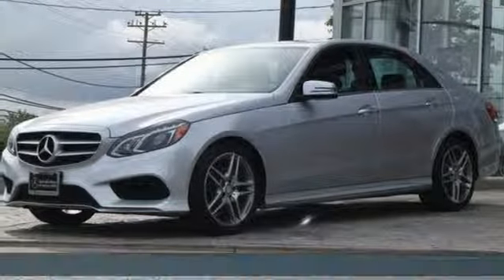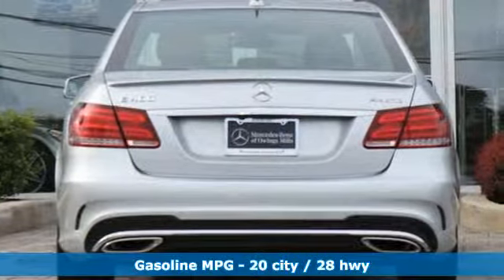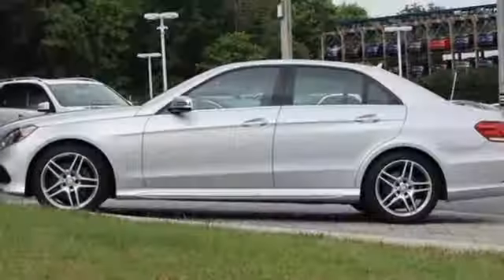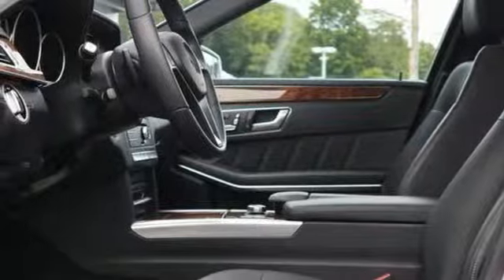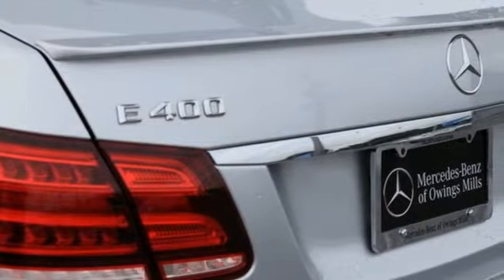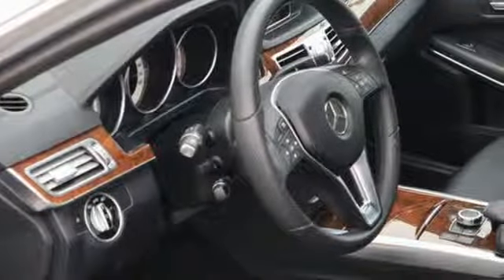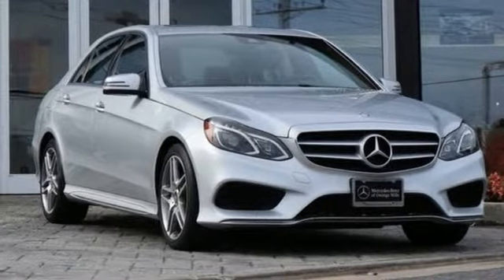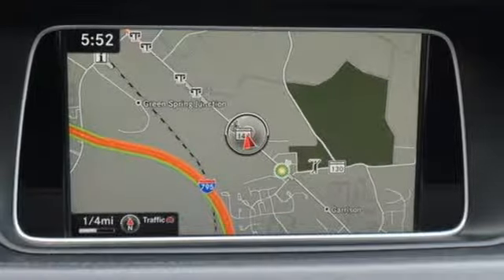2016 Mercedes-Benz E-Class Owings Mills MD Baltimore, MD 8P0032 - SOLD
Year: 2016
Make: Mercedes-Benz
Model: E-Class
Trim: E 400
Engine: 3.0L V6 DI DOHC
Transmission: 7-Speed Automatic
Color: Silver
Interior: Black
Mileage: 21032
Stock #: 8P0032
VIN: WDDHF6HB9GB187320
JUST ARRIVED. PENDING INSPECTION. **CLEAN CARFAX **1-OWNER **MERCEDES-BENZ CERTIFIED **LIGHTING PACKAGE **FULL LED HEADLAMPS **ADAPTIVE HIGHBEAM ASSIST **KEYLESS-GO PACKAGE **HANDS-FREE ACCESS **ELECTRONIC TRUNK CLOSER **LANE TRACKING PACKAGE **BLIND SPOT ASSIST **LANE KEEPING ASSIST **REAR DECK SPOILER **REARVIEW CAMERA **HARMAN/KARDON SURROUND SOUND SYSTEMbrbrRecent Arrival! Odometer is 14,122 miles below market average! 20/28 City/Highway MPGbrbrMercedes-Benz Certified Pre-Owned Details:brbr * Limited Warranty: 12 Month/Unlimited Mile beginning after new car warranty expires or from certified purchase datebr * 150 Point Inspectionbr * Warranty Deductible: $0br * Vehicle Historybr * Transferable Warrantybr * Roadside Assistancebr * Includes Trip Interruption Reimbursement and 7 days/500 miles Exchange PrivilegebrbrAwards:br * 2016 IIHS Top Safety Pick+brReviews:br * Superb ride; wide variety of body styles; strong gasoline-powered engines; smooth and efficient diesel engine; numerous advanced safety features. Source: Edmundsbr * Broad range of engine choices; quiet, upscale and well-built interior with a roomy backseat; long list of standard safety and technology features. Source: Edmundsbrbrbr*Your additional costs are sales tax, tag and title fees for the state in which the vehicle will be registered, any dealer-installed options (if applicable) and a $299 dealer processing fee (not required by law). Prices are subject to change, and prior sales are excluded from these offers. While every reasonable effort is made to ensure the accuracy of this information, we are not responsible for any errors or omissions contained on these pages. Please verify any information in question with the dealer.

Address:
9727 Reisterstown Road